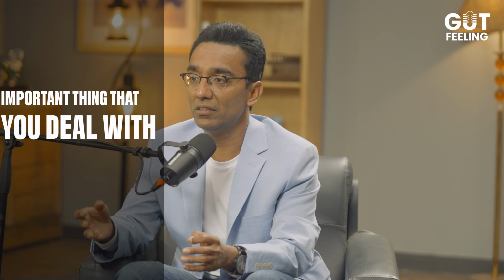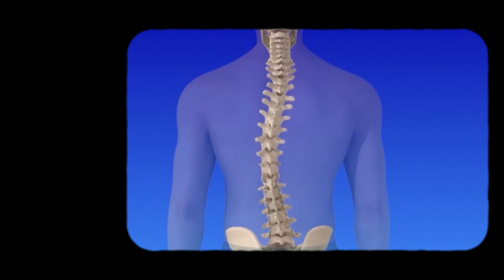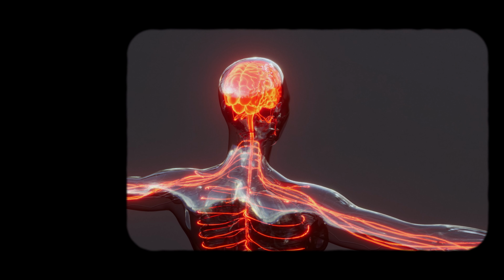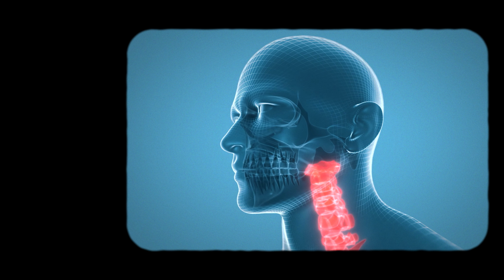Is Your Spine Supposed To Be Curved? Here's The Truth!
Check this discussion about the Anatomy of Spine and purpose of spinal curves with Dr Pal & Dr. Arvind Bhateja

Find out what Dr. Pal and Dr Arvind Bhateja say!
Medical comedy (Medcom) shows:
I love doing medical comedy (medcom) stand-up shows. This is a wonderful opportunity to meet you all in person and also to promote awareness of a healthy lifestyle.

My Upcoming Medcom Show:
US Medcom Tour
📅 November 15, Friday - Sacramento
📅 November 16, Saturday -  San Jose
📅 November 17, Sunday -  Dublin
📅 December 7, Saturday - Atlanta
📅 December 8, Sunday -  Tampa

To watch full podcasts and shorter versions, please checkout the following channels

2. Gut Feeling with Dr Pal clips - Please find the highlights of the best episodes from our podcast.

Our holistic weight loss/chronic disease reversal gut health program - "NewME "
Are you interested in joining our program designed to help you make lasting changes to your lifestyle so that you can be free of medications?

Our charity work . We support hospice patients and specially abled kids by running a free school in Madurai.